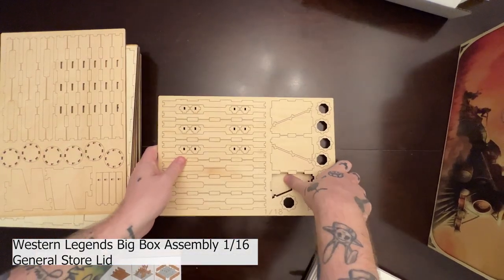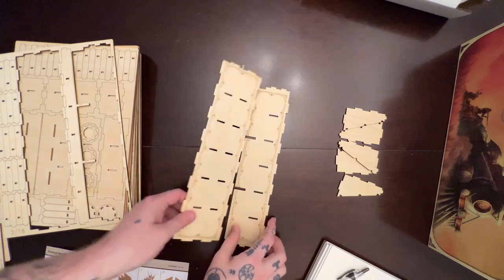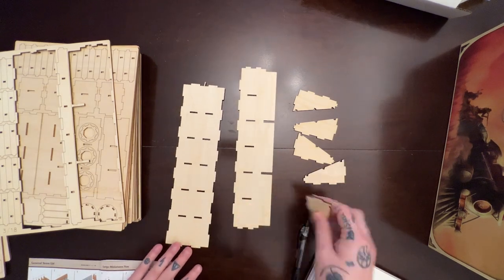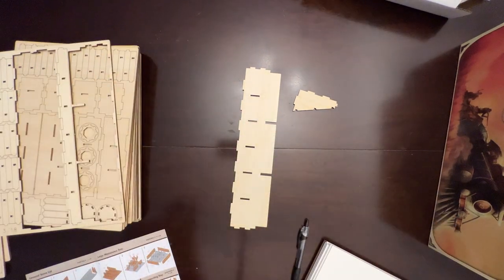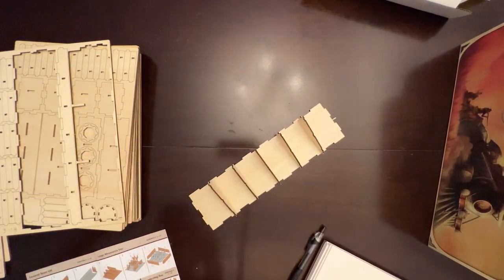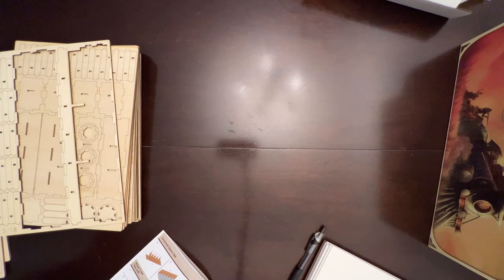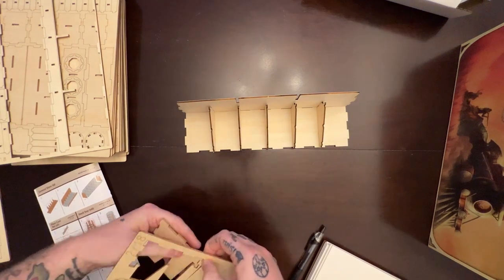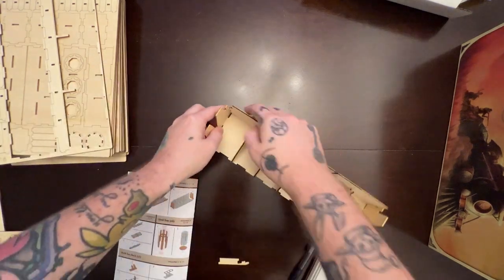WL: Big Box Assembly 1/16 - General Store